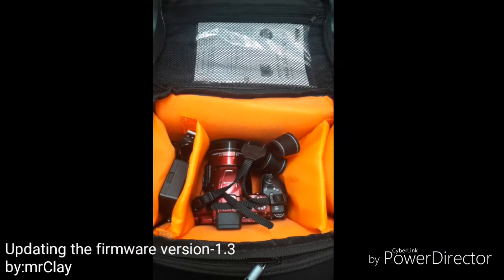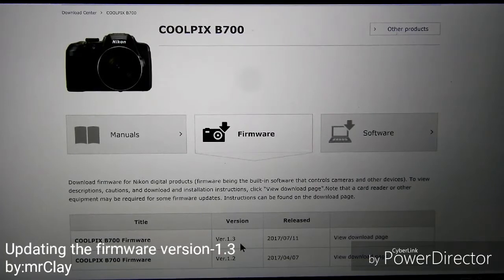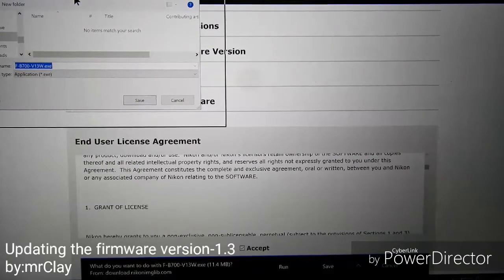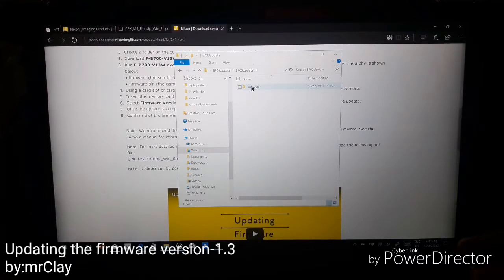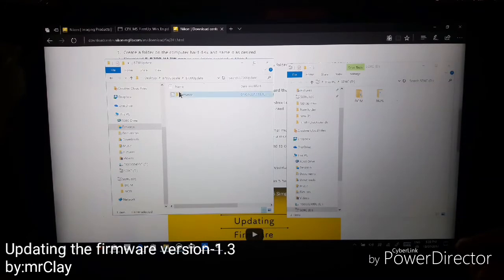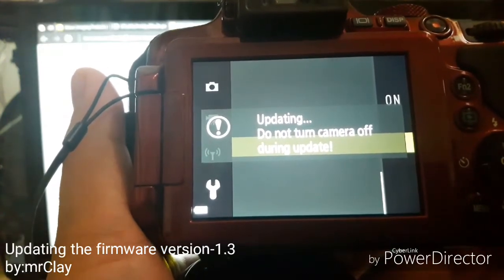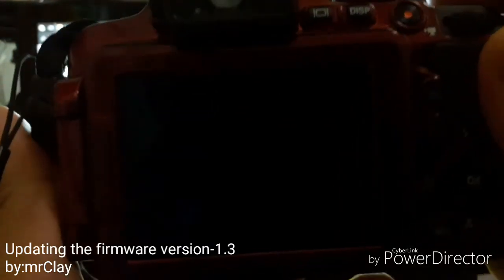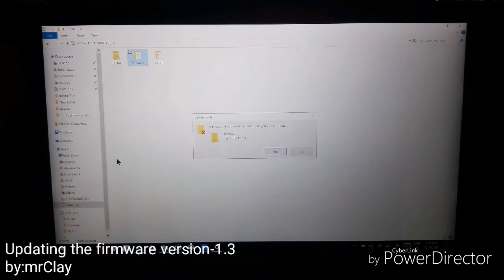[Updating Firmware Version-1.3] Nikon COOLPIX B700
5 Ways:
1st-format/empty the memory card from the camera itself.
2nd -download 1.3 firmware version and extract
3rd-install it on your camera
4th-make sure it is successfully updated from 1.2 version to 1.3
5th-delete the file folder from memory card using your computer/reformat it on your camera.

PEACE☺☺☺...make consideration of my grammar.